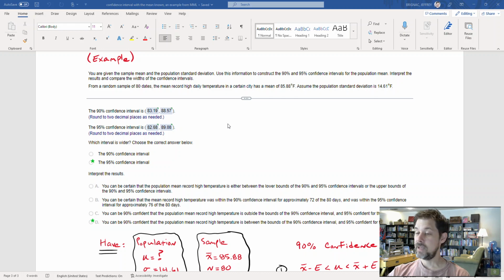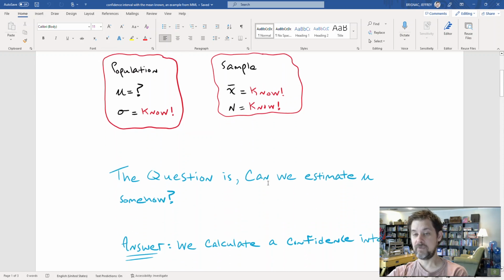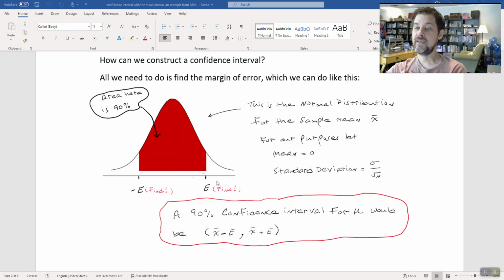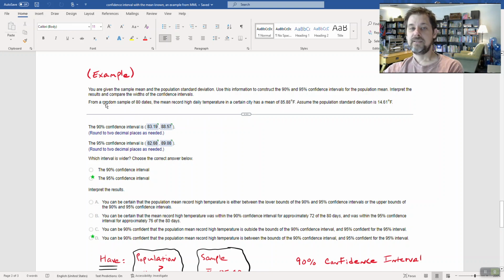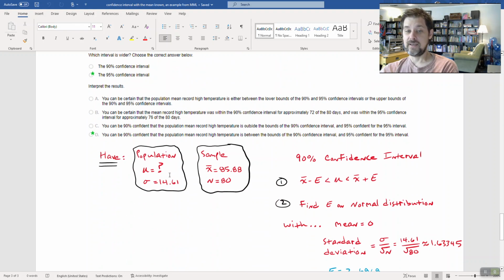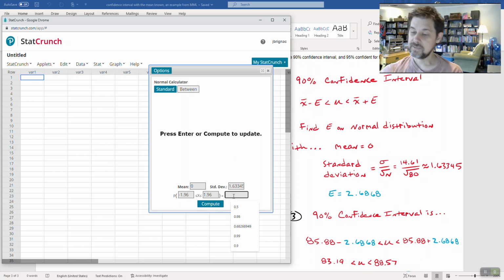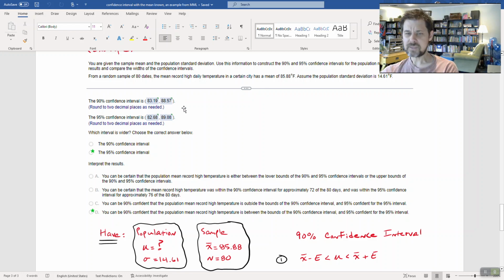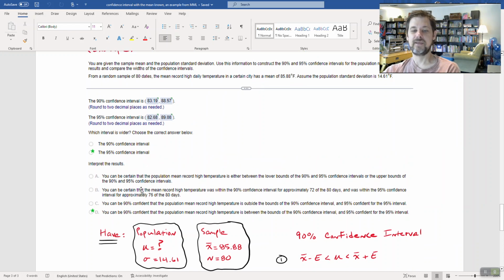how to calculate a confidence interval when sigma is known, an example from MyMathLab